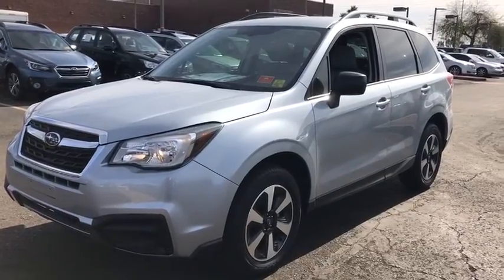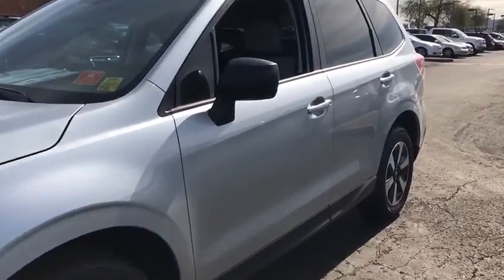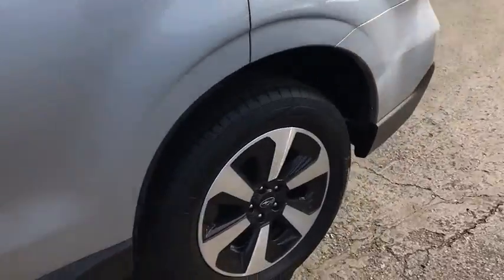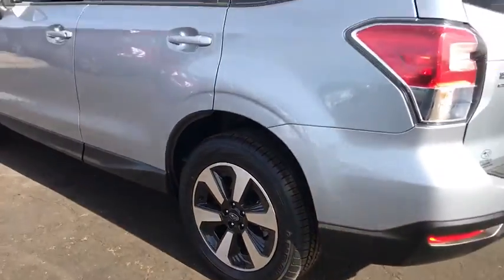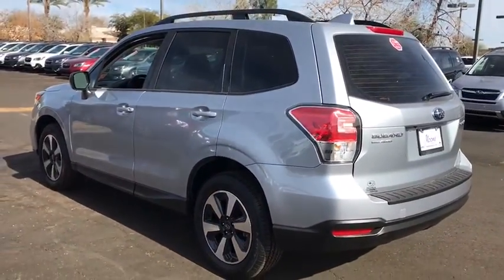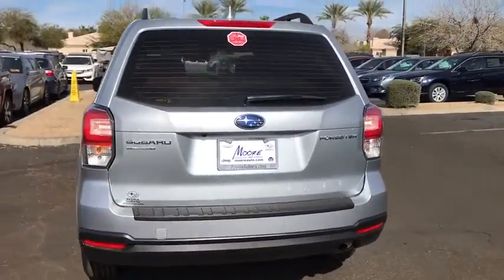2018 Subaru Forester Phoenix, Peoria, Scottsdale, Avondale, Surprise, AZ S6818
Peoria Subaru
8590 W Bell Rd

Theres a lot to love about the 2018 Subaru Forester. The balanced design of Symmetrical All-Wheel Drive creates uniform stability and delivers an optimal distribution of power for maximum traction. This creates improved handling, efficiency, and a quicker response to road conditions. The horizontal layout of the SUBARU BOXER engine allows for a low center of gravity for improved response. It also sits low in the frame, helping it to drive under the chassis in a front-end collision and protect the passenger area. In the cabin, keep warm when the temperature gets cool with an available heated steering wheel. The available 10-way adjustable power drivers seat also features an available two-position memory function, providing optimal comfort at the touch of a button. A standard Rear-Vision Camera enhances rear visibility when backing up. The display includes guides to help you see the vehicles path and judge distance to other objects. And with available Reverse Automatic Braking, your vehicle can even stop itself to avoid objects behind while in reverse. STARLINK Multimedia connects you to music, news, navigation, podcasts, weather, and more. Wireless pairing and hands-free smartphone operation allow for safe and easy access to your favorite content through Pandora, SiriusXM Satellite Radio, and a host of new and fun STARLINK apps.